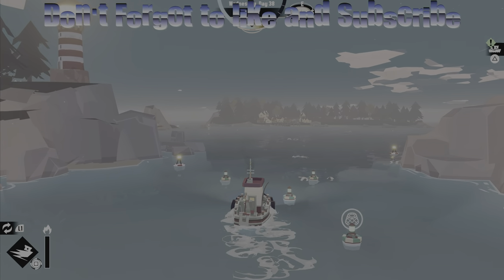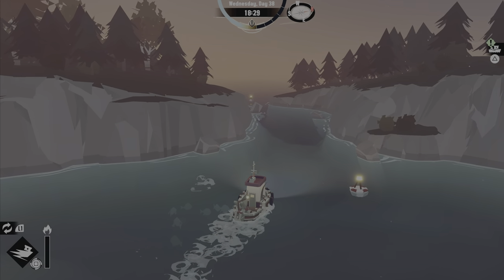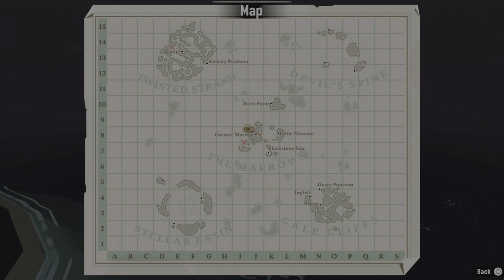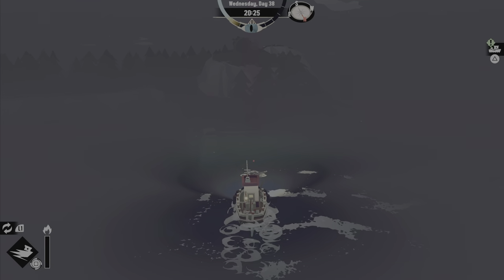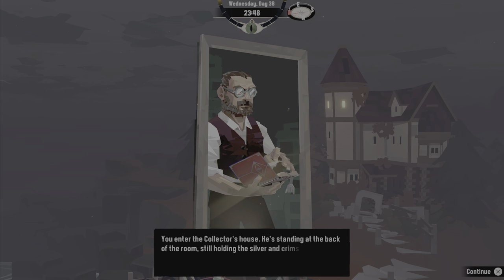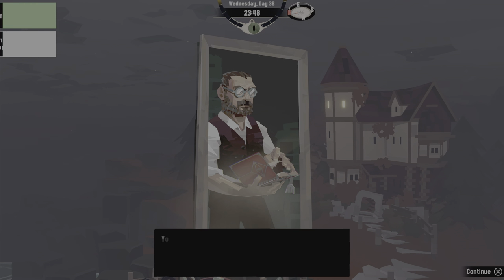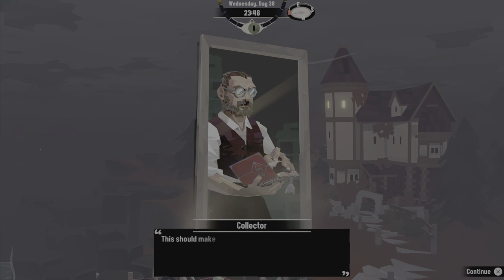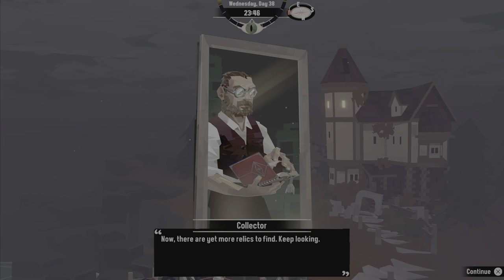Finding the Key Dredge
Trophy Guide and Walkthrough